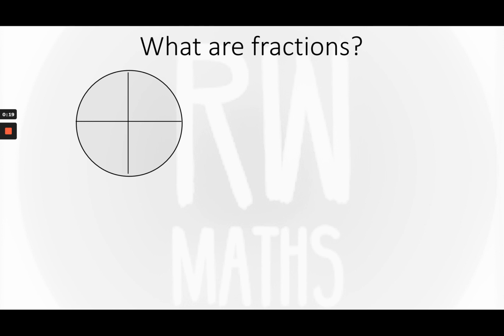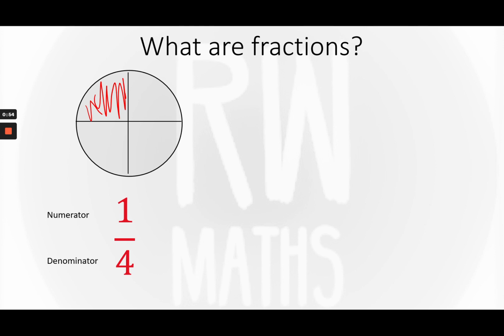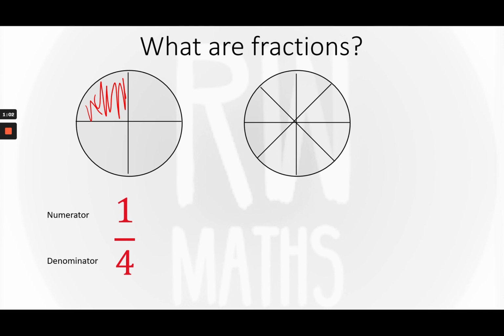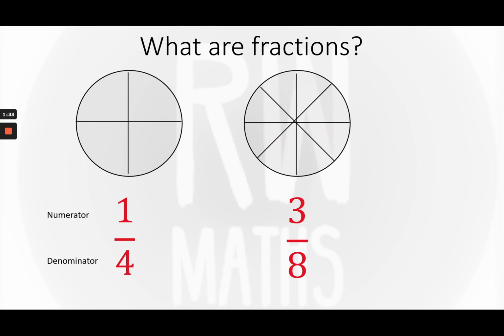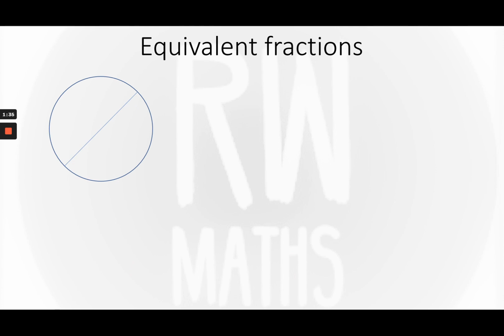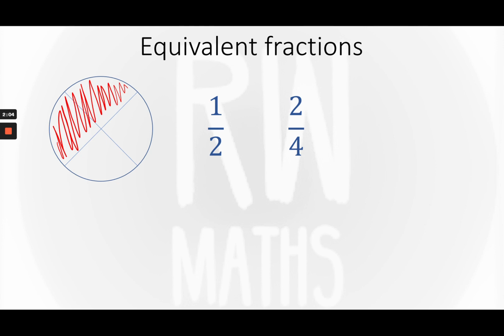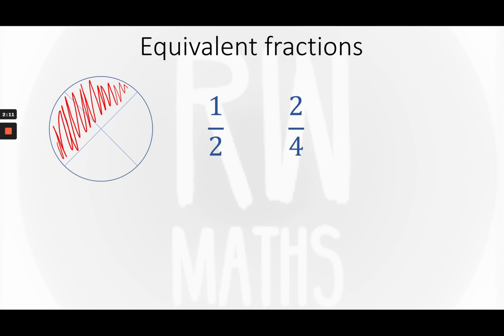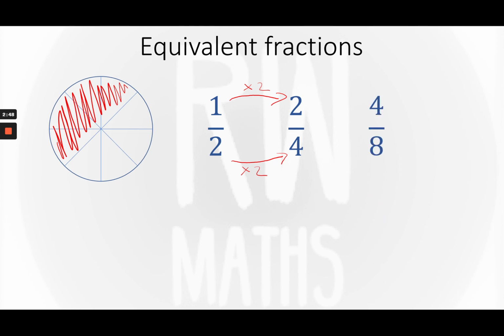Fractions basics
What are fractions? This is a short video of the fundamentals of fractions and equivalent fractions.